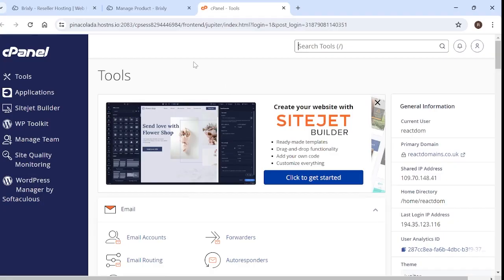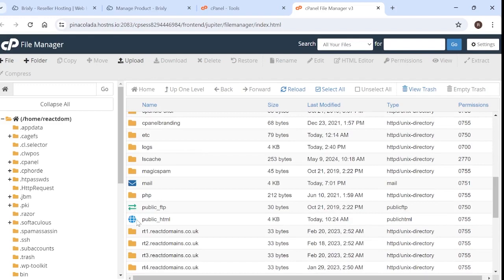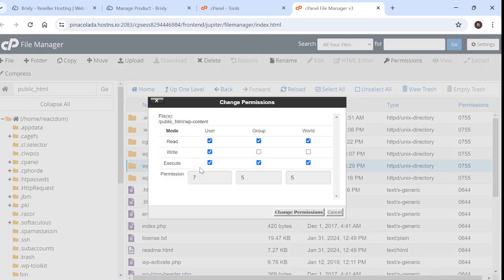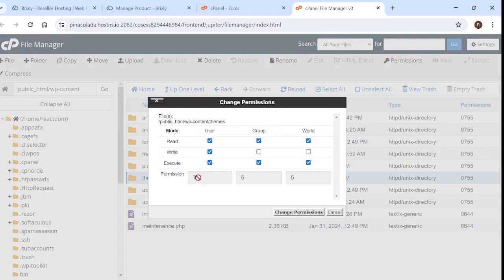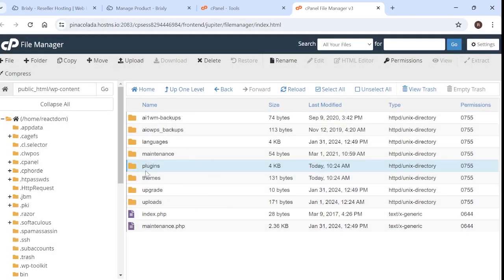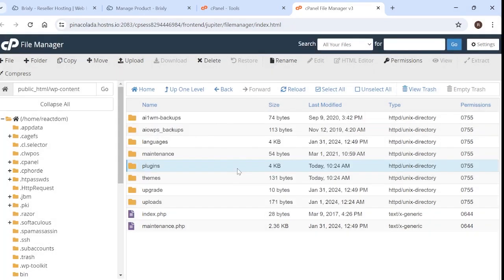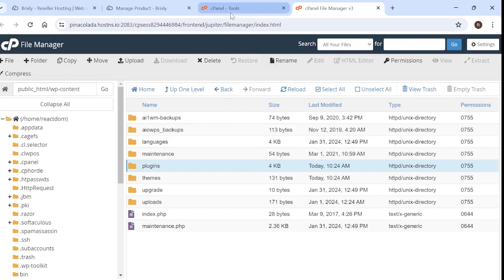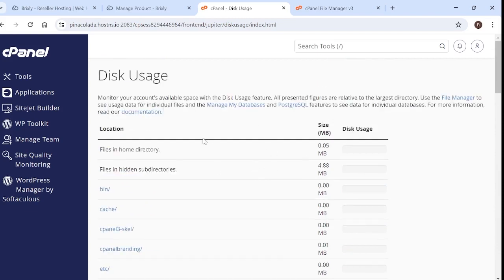FIX WordPress Installation Failed: Could Not Create Directory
Encountering the WordPress Installation Failed: Could Not Create Directory error when trying to install a new plugin or theme can be incredibly frustrating, especially when you're eager to get your new plugin up and running.

We'll dive into the specifics of why this error occurs and how to fix it by adjusting file permissions, changing file and directory ownership, and configuring your FTP settings correctly. You’ll also learn how to make necessary server setting adjustments to prevent this error from recurring.